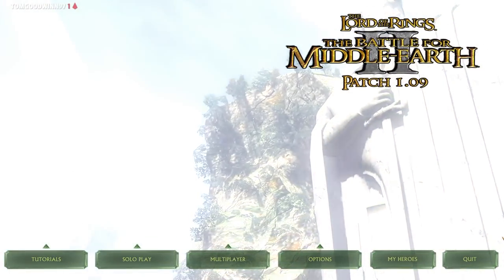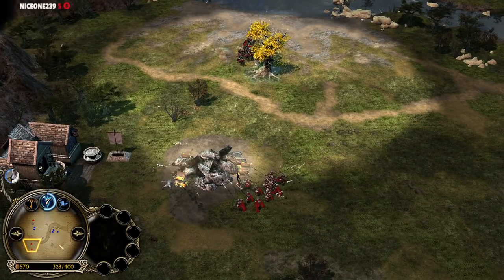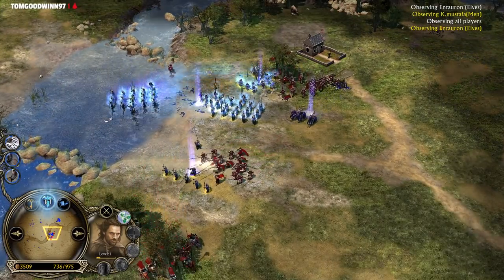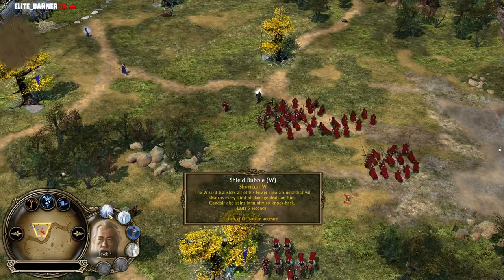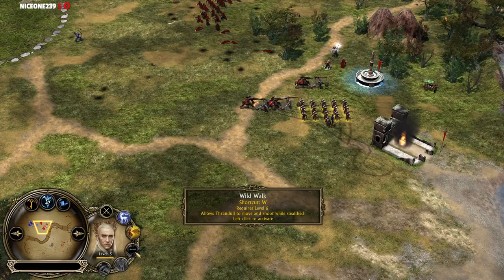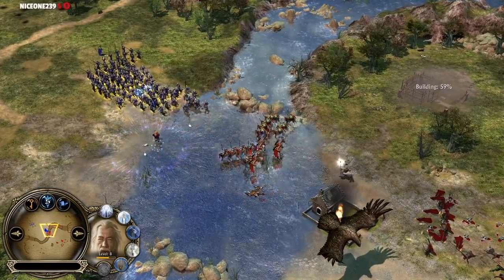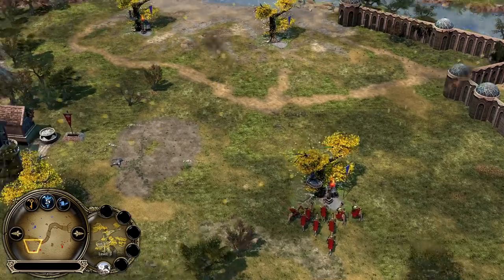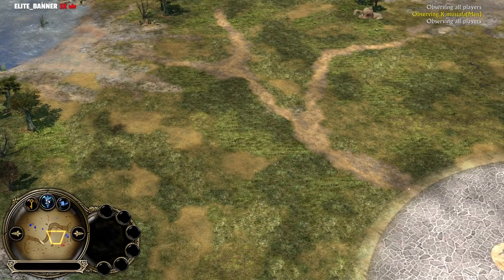FIESTA GAME | BFME2 1.09v2 | How powerful is Gandalf the White?